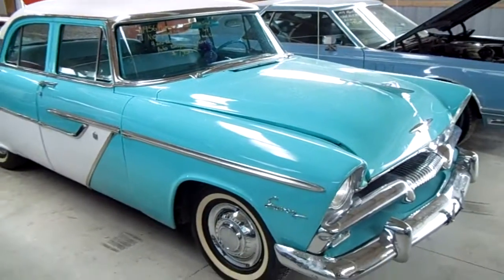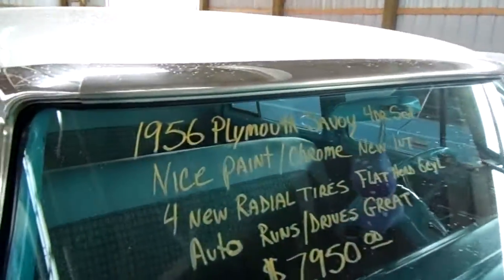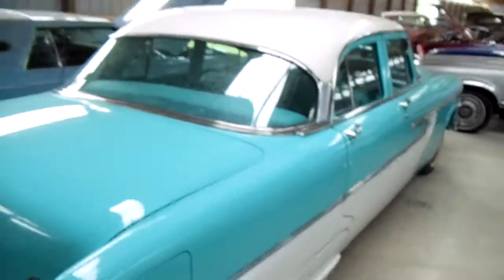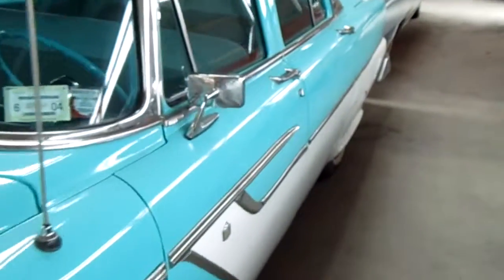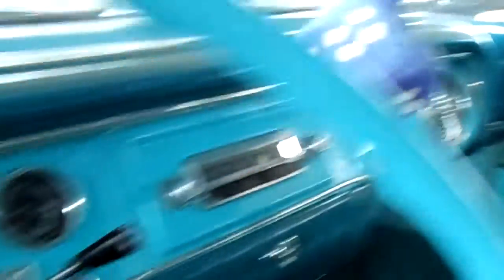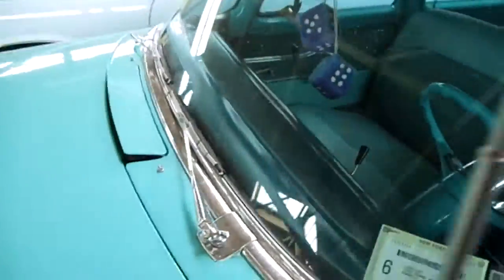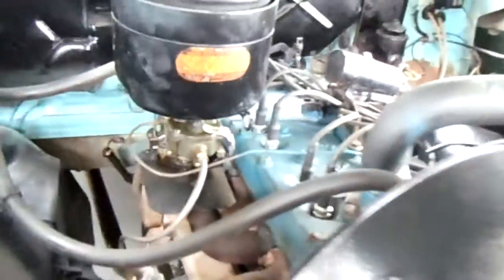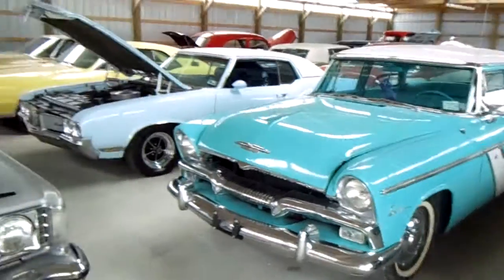1955 Plymouth Savoy Two-tone Sedan Restored Classic Car at Country Classic Cars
While I was checking out some cars at the local classic car dealer, they pulled this one into the shed. They had just gotten this in and it's a beauty.